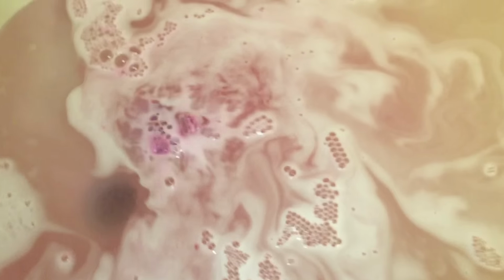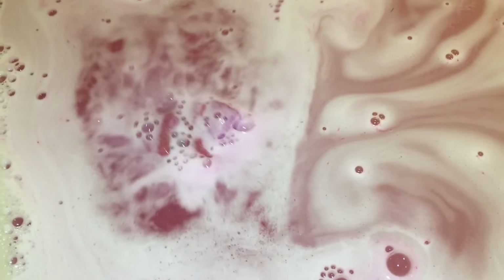Moon's Harvest Bath Demo: Bling Bath Dessert *PLUMBERRY*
Amazon Wish List:

Bath & Body Works Rant Video That Went Viral October 2014

OTHER PLACES TO FOLLOW:

Instagram.com/Az4Angela

PERISCOPE:
Az4angela

Az4Angela

Want to get even more personal? You can send me MAIL!

Az4angela
Neenah, WI
54957

Want to Make MONEY while you shop On-line?
Get CASH BACK when ordering from companies like Bed Bath & Beyond, Bath & Body Works, Younkers, ULTA, and MANY MORE!!

Warning: All negative comments left on this page will be deleted/reported and your account will be blocked.